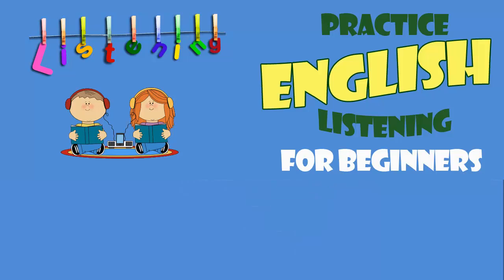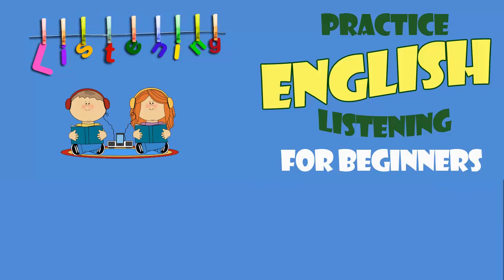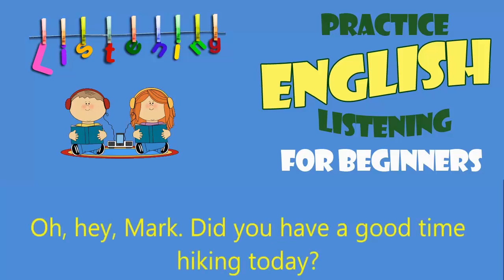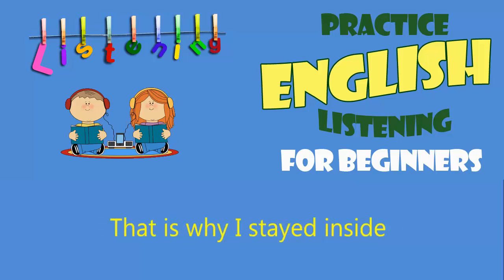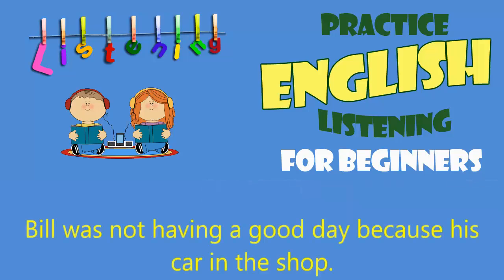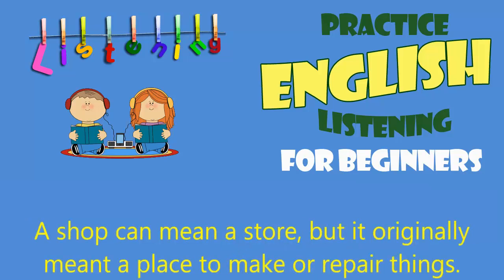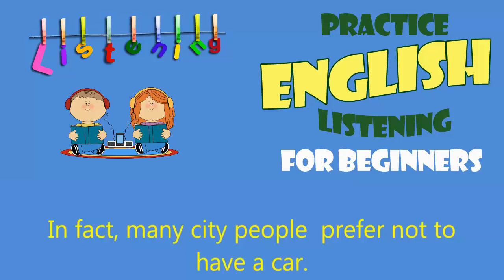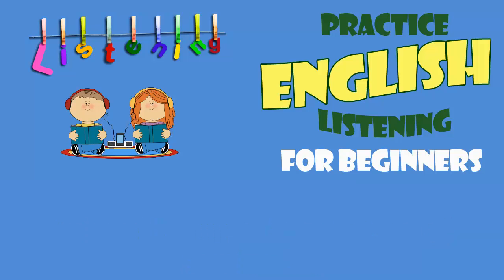Get Fluent With #2 Trick - Become A Confident English Speaker With This Simple Practice Trick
TRANSCRIPT: